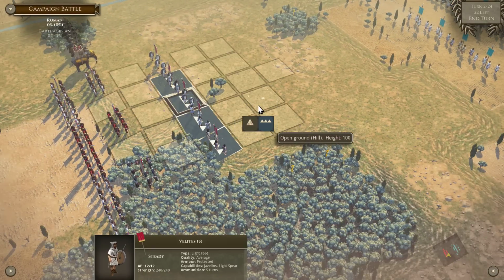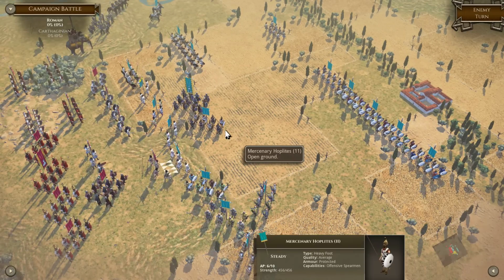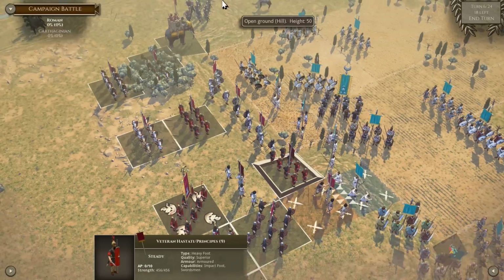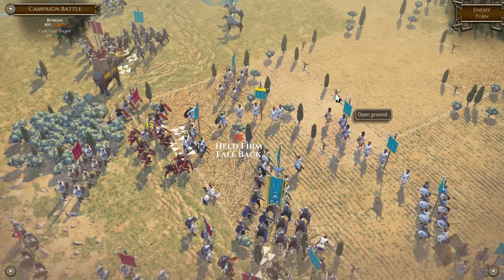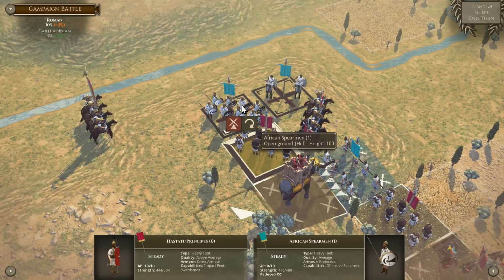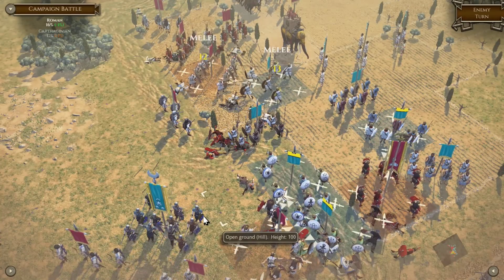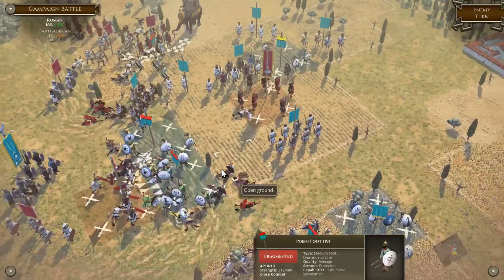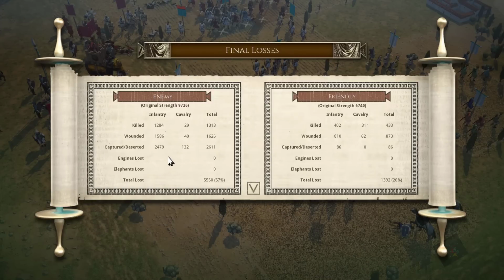Field of Glory II Informal Gameplay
Just me ranting over the new Field of GLory II.